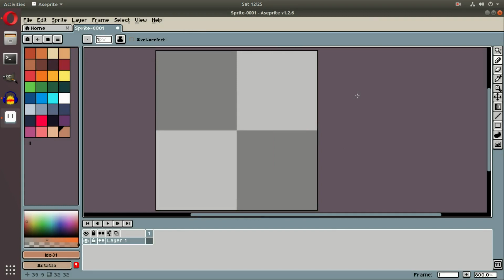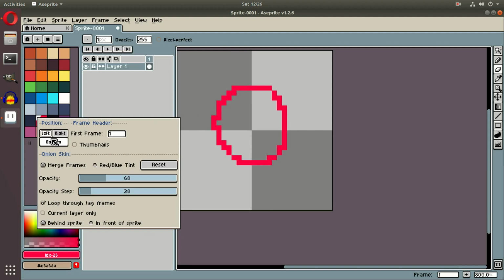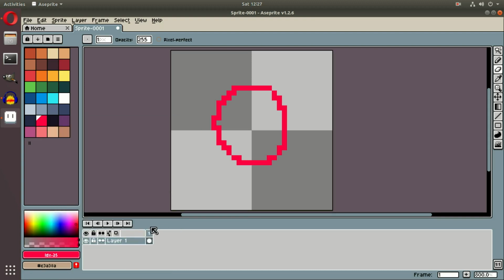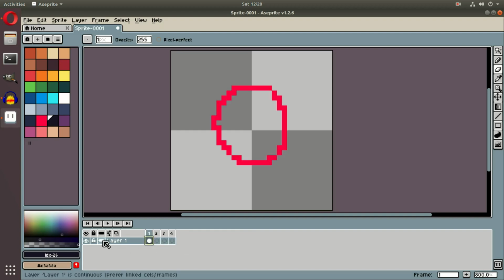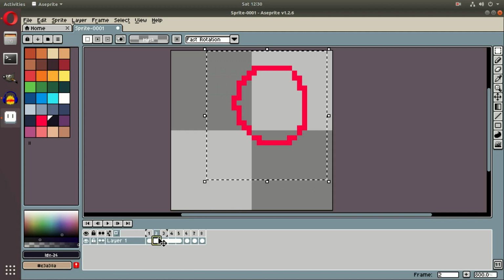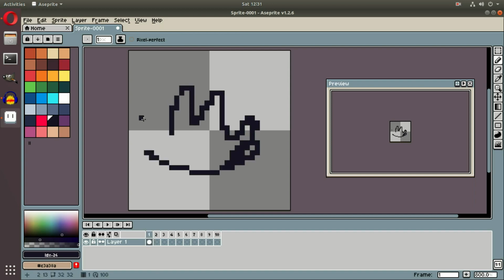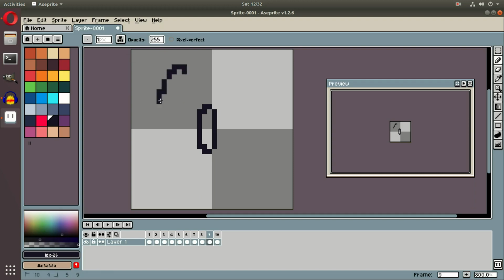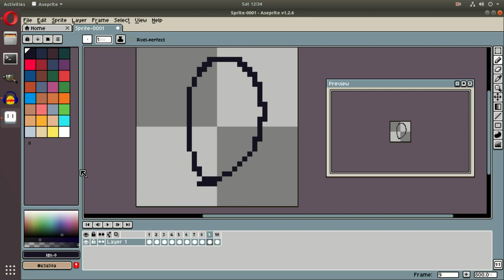Aseprite Tutorial - Animation and Timeline Basics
Today, we learn all about the timeline in Aseprite. We also learn how to animate pixel art!